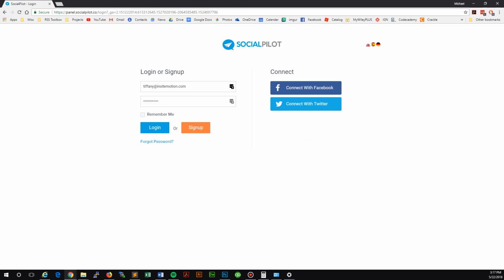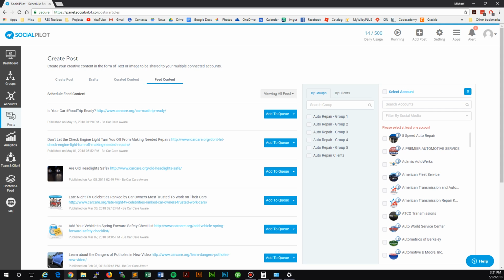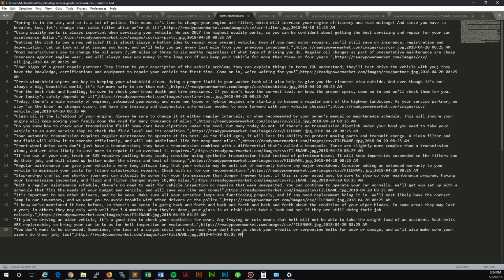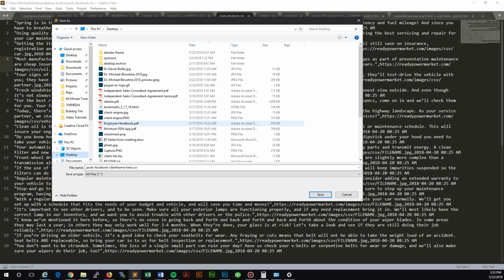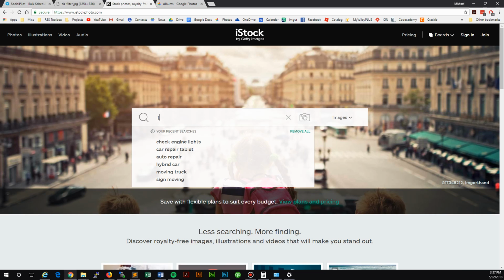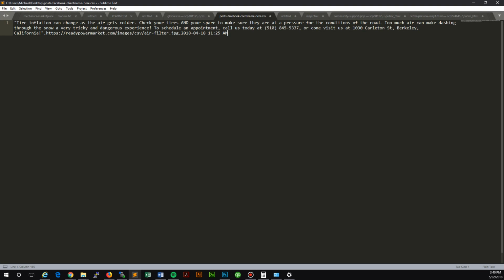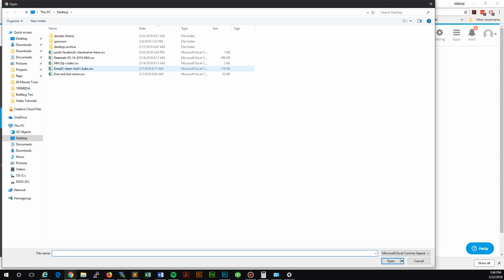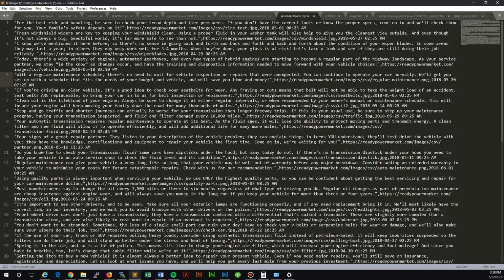SocialPilot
How to bulk schedule posts for Facebook.